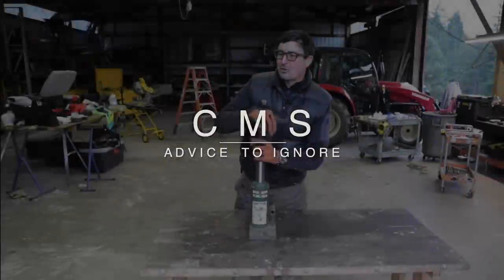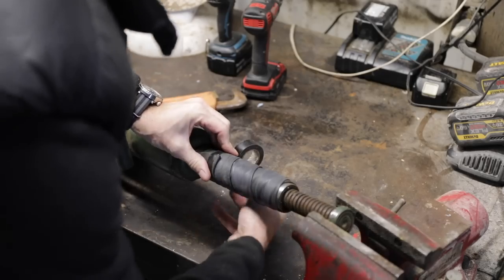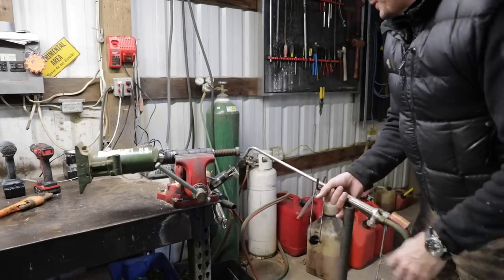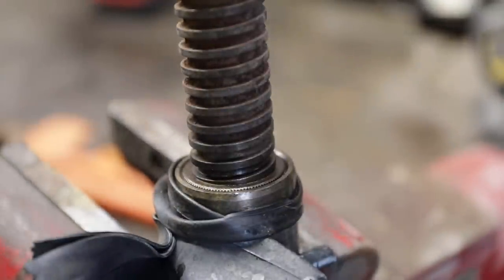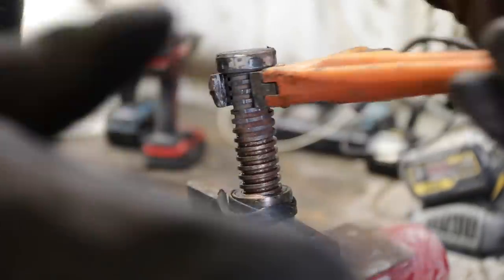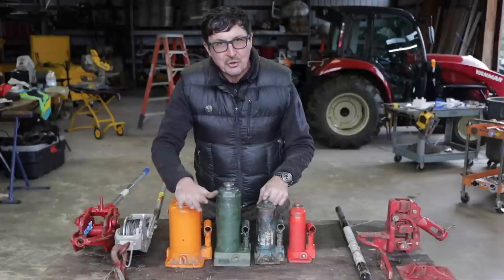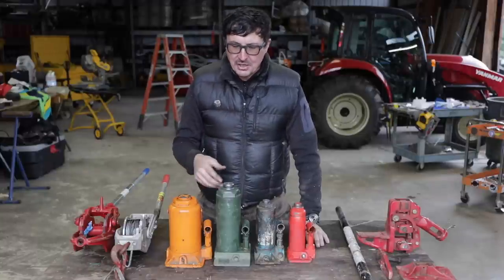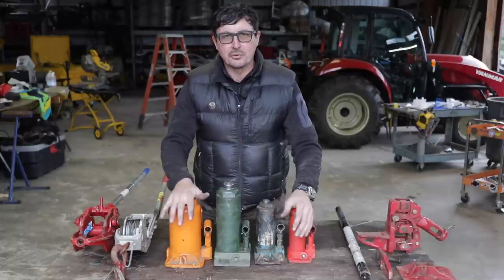How To Fix A Bottle Jack Like A Pro